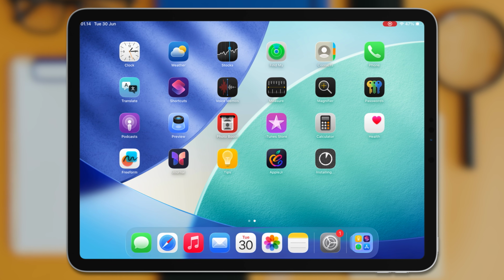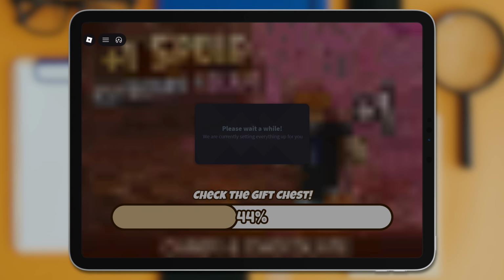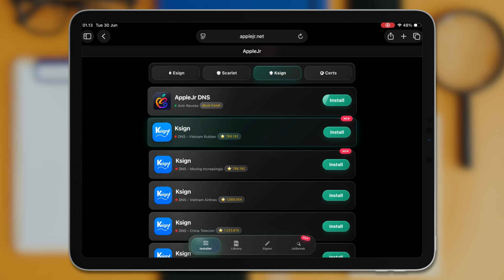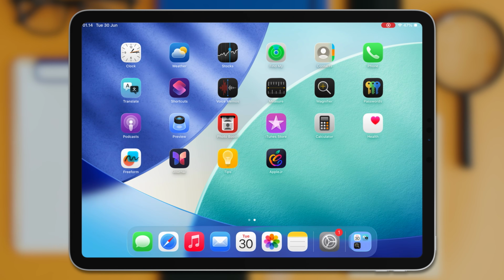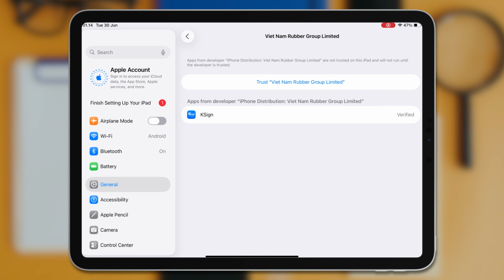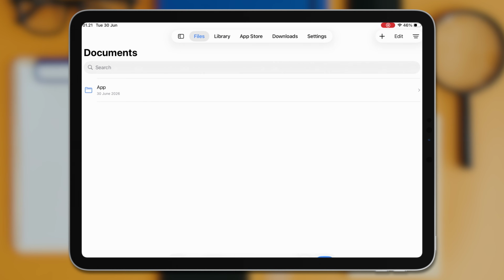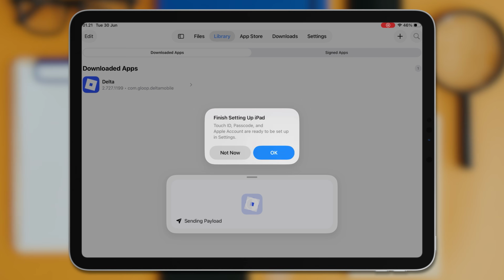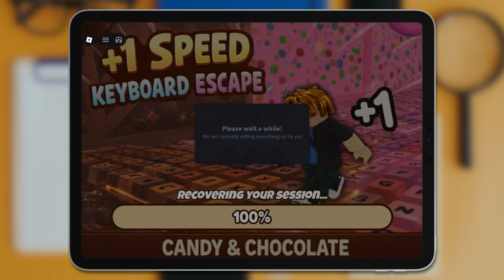NEW KSign Method Install | Sideload IPA Files on iOS No Computer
Install KSign on iOS and learn how to sideload IPA files directly on your iPhone or iPad without using a computer.

In this step-by-step KSign tutorial, I’ll show you the new KSign method for installing IPA files on iOS, how to set up KSign, how IPA sideloading works, and what to do if the app does not install properly. This guide is made for iPhone and iPad users who want a simple no-computer IPA install method using KSign.

In this video, you’ll learn:
• How to install KSign on iPhone or iPad
• How to sideload IPA files on iOS without PC
• How to import and sign IPA files with KSign
• How to trust the developer profile on iOS
• How to fix common KSign install errors
• What to check before installing any IPA file

Only install IPA files that you own, created yourself, or have legal permission to use. Avoid unknown or untrusted IPA files, because third-party apps can create privacy, security, or account risks.

Chapters:
00:00 Intro
00:36 Ksign
00:56 DNS
01:07 How to install KSign on iOS
01:51 How to Sideload
02:43 Final Result